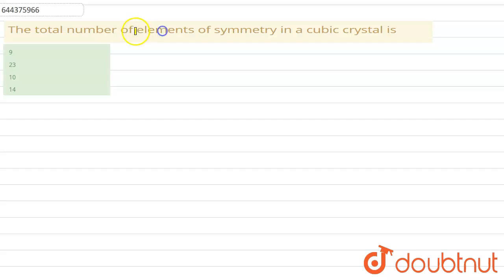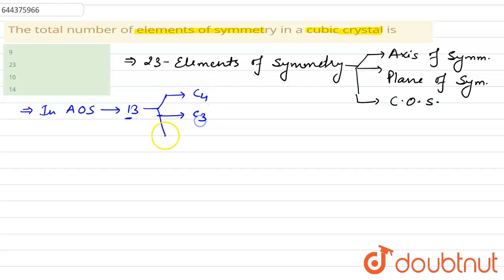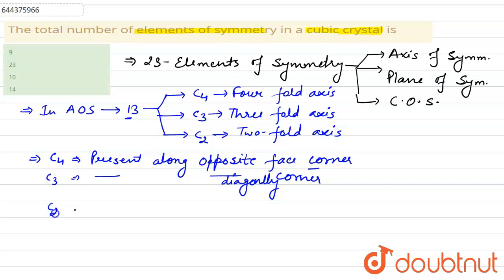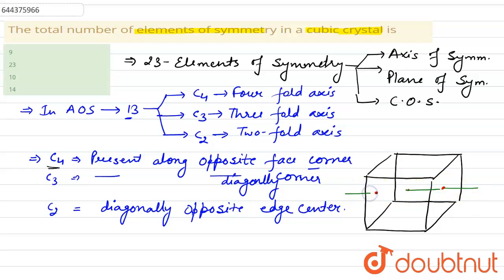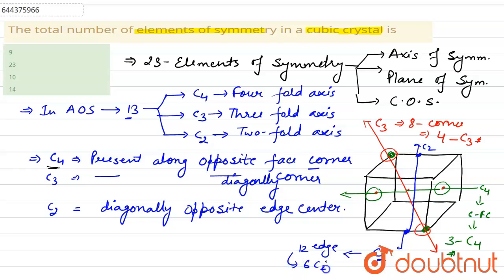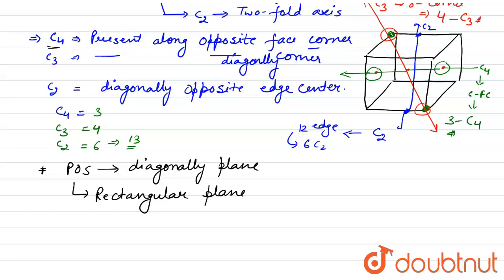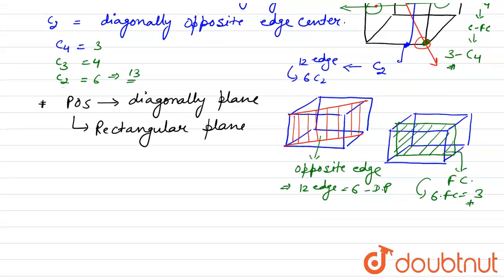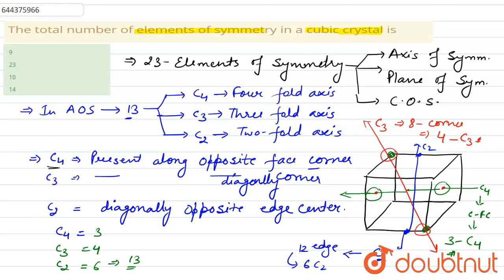The total number of elements of symmetry in a cubic crystal is | 12 | THE SOLID STATE | CHEMIS...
The total number of elements of symmetry in a cubic crystal is
Class: 12
Subject: CHEMISTRY
Chapter: THE SOLID STATE
Board:IIT JEE

👉 Have Any Query? Ask Us.